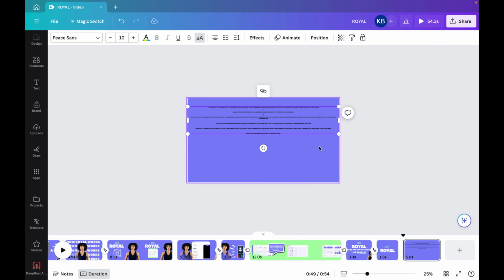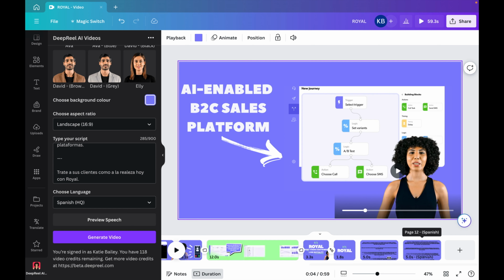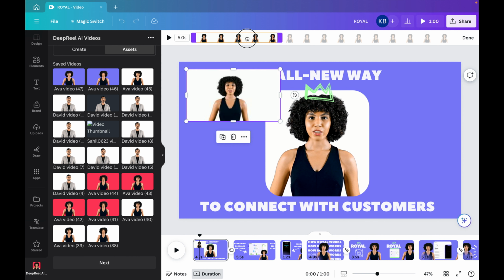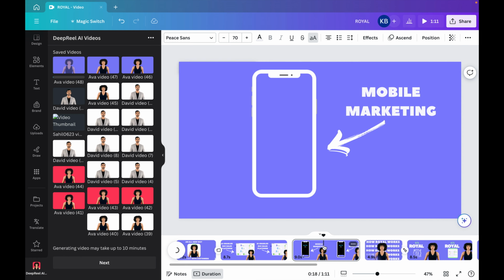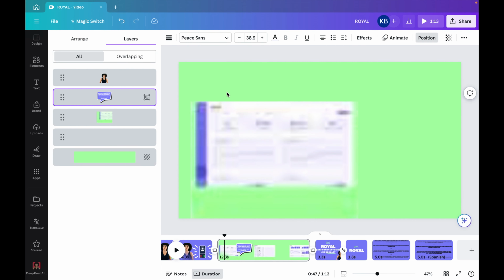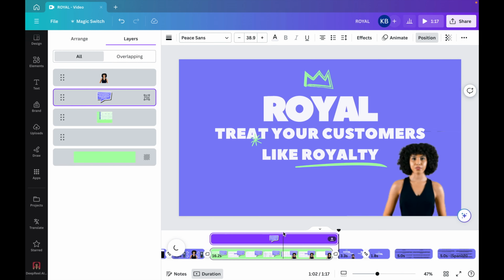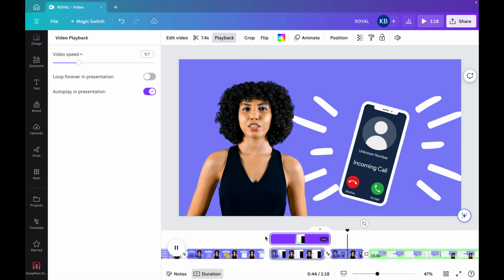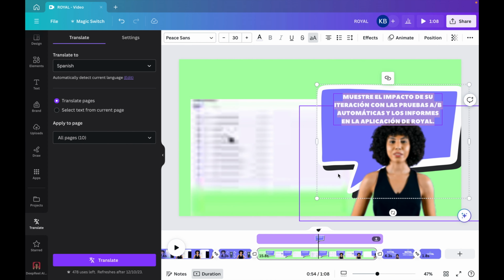Translate a Whole Video with Me | Edit Extras LIVE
✅ CHECK OUT THE DEEPREEL APP ON CANVA